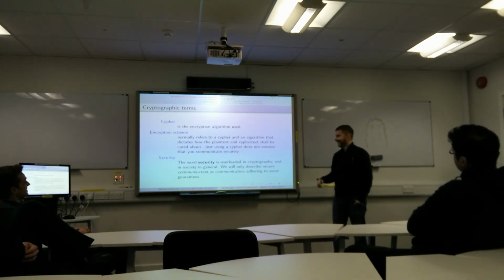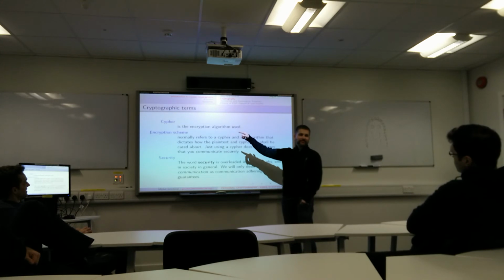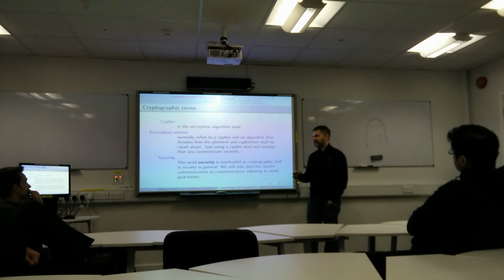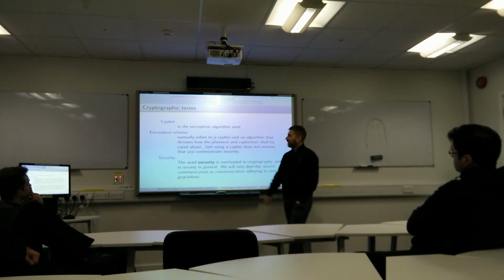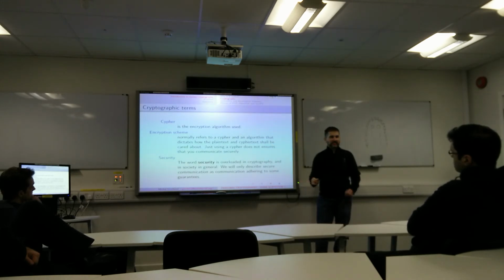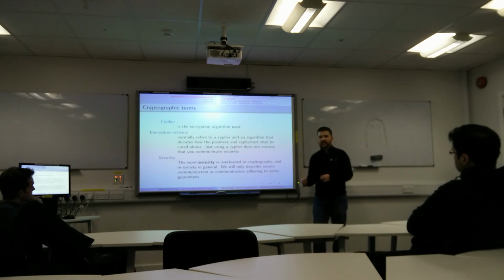Personal Cryptography: Email encryption [part 1.1]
In this first part of a ongoing series, Michael Grochmal kindly presents:

  * Personal cryptography, why use it
  * Cryptography introduction (very quick)
  * Cryptographic terms
  * Asymmetric cryptography
  * GnuPG and OpenPGP
  * History of OpenPGP
  * A simple walkthrough example
  * Email clients that support GnuPG
  * "Trust"